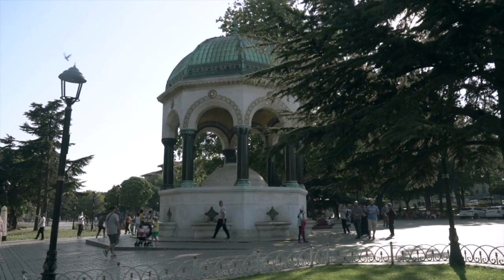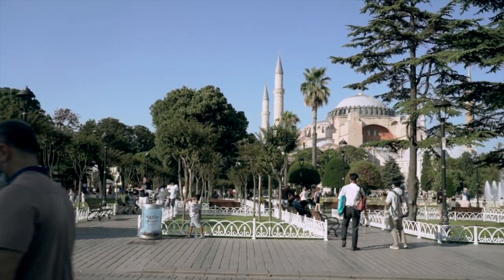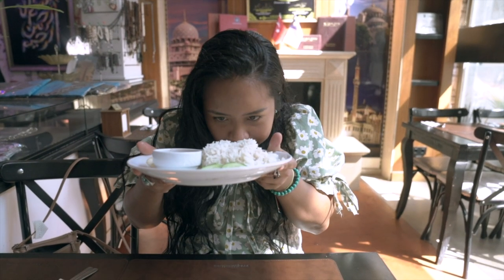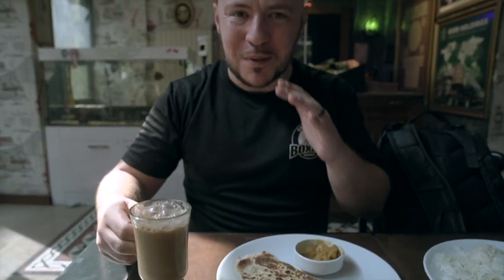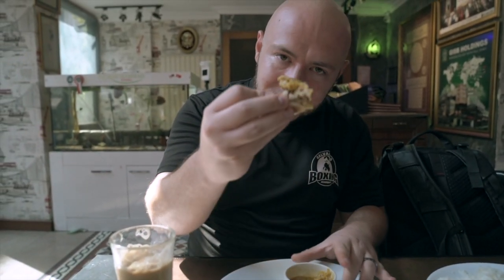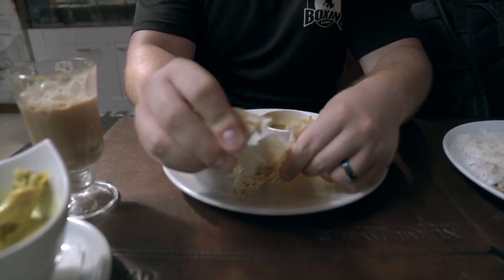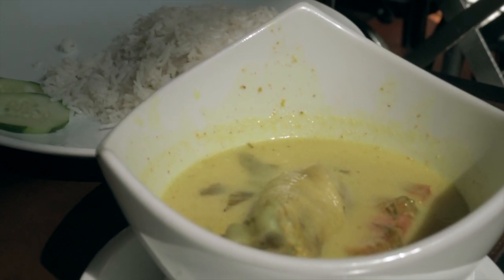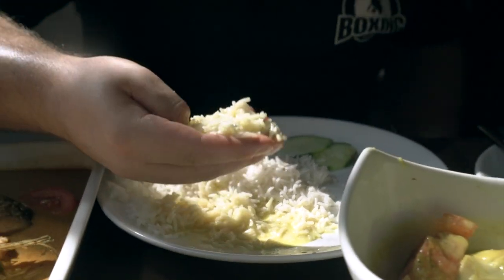Eating MALAYSIAN Food in Istanbul, Turkey + FIRST IMPRESSIONS of ISTANBUL Turkey (Europe Side)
In this episode, we are visiting the Europe side of Istanbul for the first time for a reason you may not expect! We are here to eat Malaysian food, one of our favorite cuisines, for the first time since we left Malaysia 5 months ago. We spent one year as foreigners living in Malaysia and it is a country that is very close to our hearts. This Malaysian restaurant in Istanbul offers Halal Malaysian food with a large menu. Eating at Nur Muhammad felt like we were back in Malaysia for lunch!

We also give some first impressions of Istanbul - the Europe side.

//MUSIC//

TIMESTAMPS:
00:00 Intro
00:39 First Impressions of Istanbul (Europe Side)
02:06 Malaysian Restaurant in Istanbul!

We Ate Here:

Nur Muhammad Lokantasi - Malaysia Restaurant
Alemdar, Prof. Kazım İsmail Gürkan Cd. No:6, 34110 Fatih/İstanbul, Turkey

Roti Canai
Teh Tarik
Nasi Lemak biasa
Mee Goreng Mamak
Kari Kepala Ikan (Fish head curry)
Masak Lemak Cili Padi (Ayam)